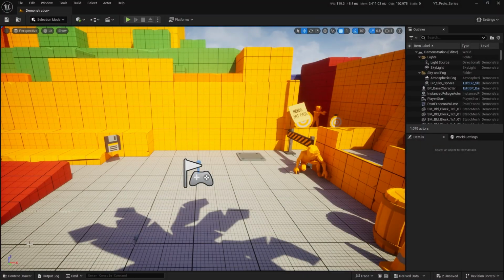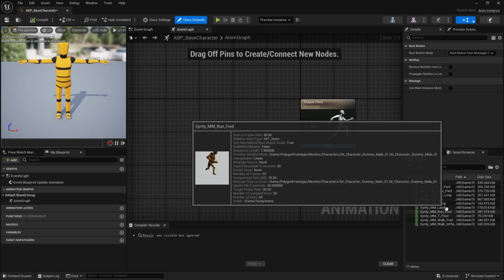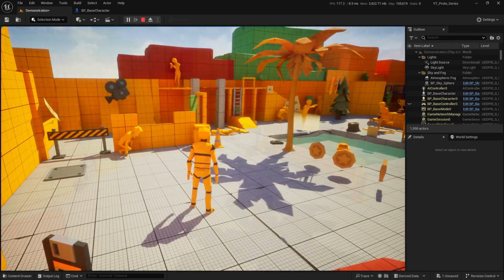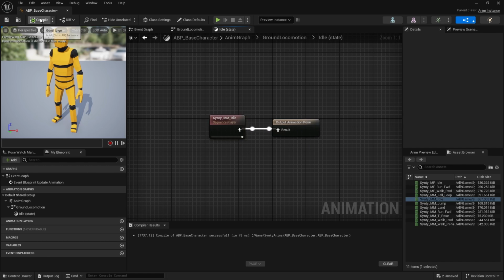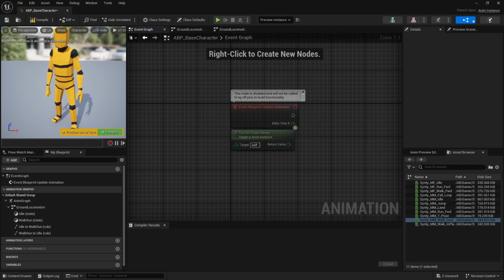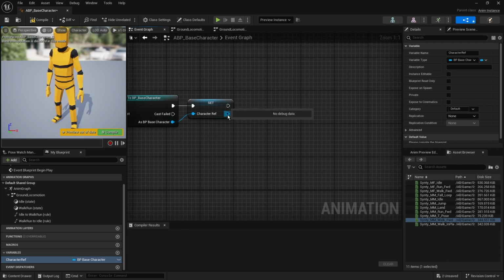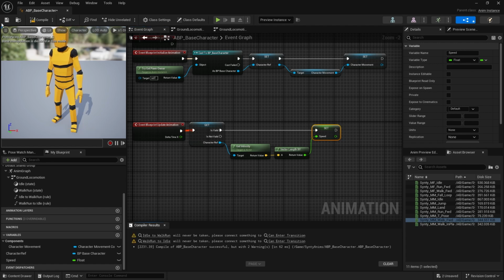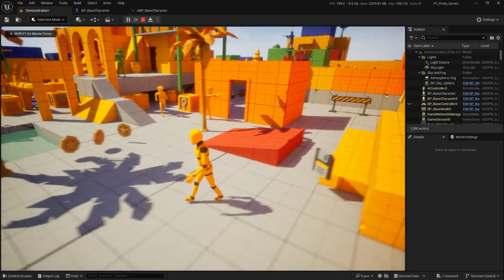Unreal Engine 5 Tutorial - Game Framework: 05 Animation Blueprint - Idle and Walking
In this video we will create an Animation Blueprint to handle the Animations that should be playing on our Character. We will Get key values from our Character and use them within a State Machine to determine if our Character should be playing an Idle or Walking Animation.